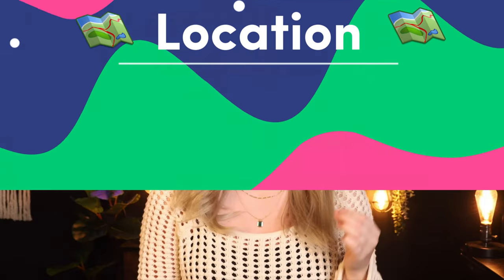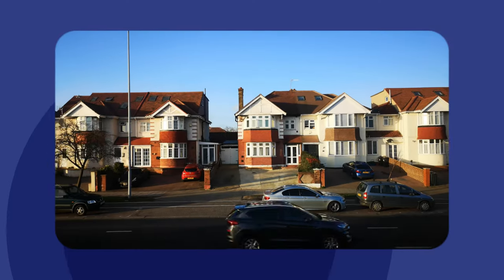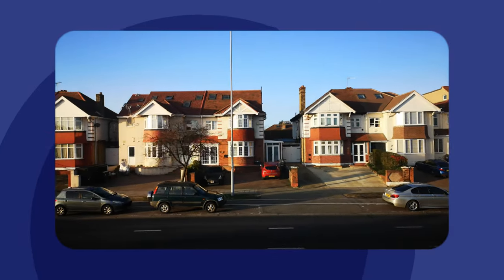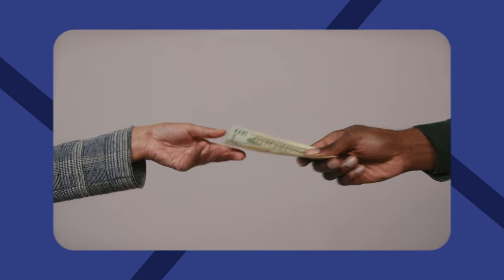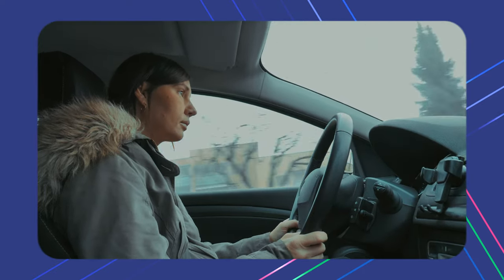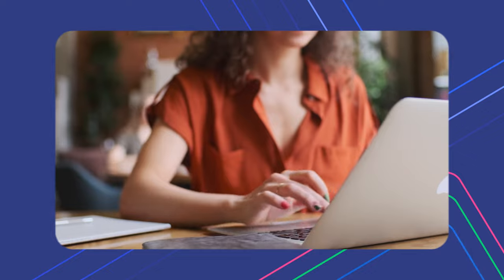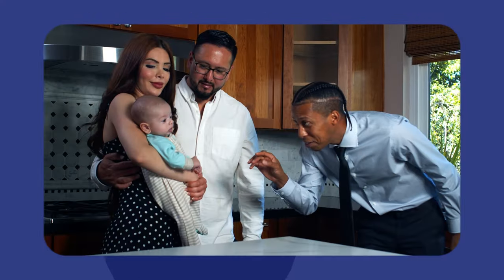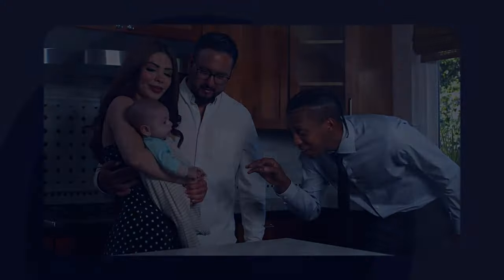Corporate Video Edit- DEMO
short video edited for a property management company.